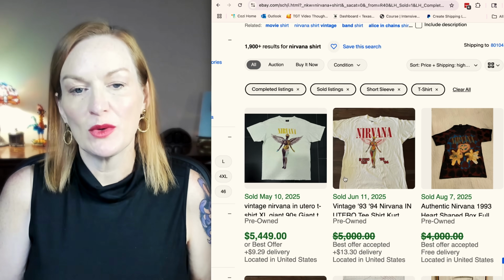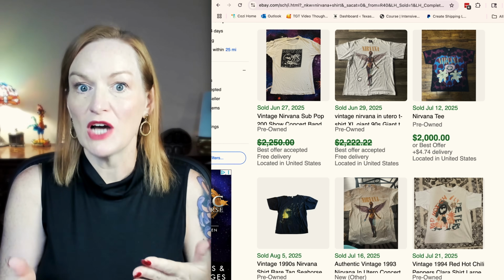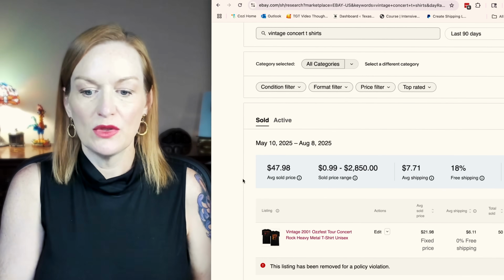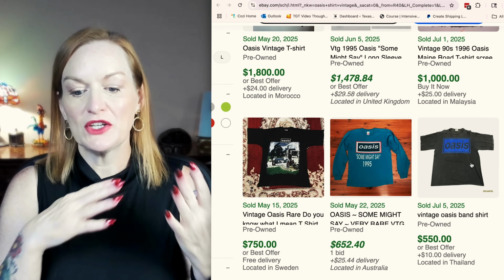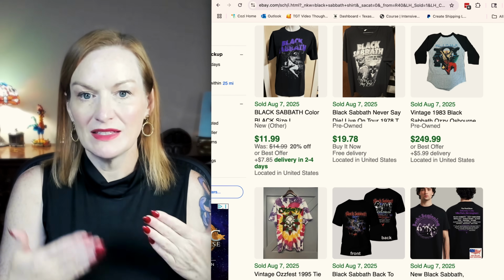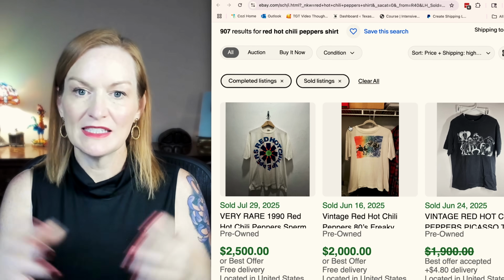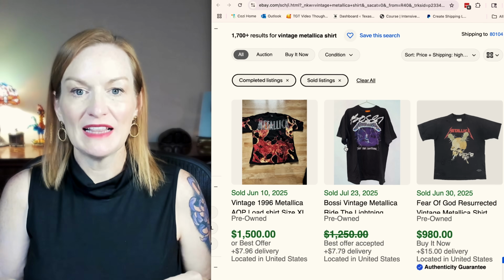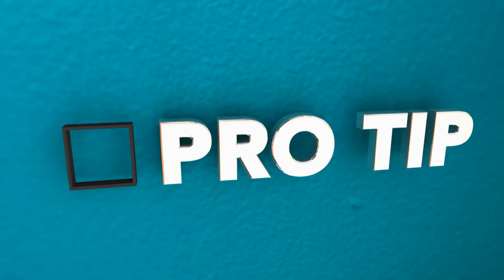Top 10 Best Selling Vintage Band T Shirts Worth Hundreds on eBay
This vintage Nirvana shirt just sold for $3,800 on eBay! Your old concert tees could be worth MORE than your car payment. I reveal the exact band shirts selling for insane money right now, plus the ONE detail that separates a $10 shirt from a $1,000 shirt.

💰 BAND SHIRTS COVERED (WITH CURRENT VALUES):
00:00 - Introduction
00:56 - #1 Nirvana - Which Ones Sell for Thousands
04:42 - Reselling Tip #1 - Vintage Shirt Identification 1
06:02 - Reselling Tip #2 - How to Research Current Prices
08:35 - #2 Oasis - Why They Are Hot Sellers Again
09:58 - #3 Black Sabbath - Why Now?
12:51 - #4 Alice in Chains
14:15 - #5 Ozzy Osborne
14:23 - #6 Red Hot Chili Peppers
16:42 - #7 Pearl Jam
17:40 - Reselling Tip #1 - Vintage Shirt Identification 2
18:16 - Metallica
19:29 - Soundgarden
20:32 - Nine inch Nails
21:18 - Reselling Tip #1 - Vintage Shirt Identification 3

🎯 KEY AUTHENTICATION TIPS:
- Single stitch
- Fabric Identification
- Copyright date near design
- Tour dates on back must match actual tour years
- Cracked, faded prints = Real vintage (not reproduction)

🛒 SELLING TIPS:
- Best time to list: When bands announce reunions/anniversaries
- Always photograph in natural light
- Include measurements and all flaws
- Start pricing high with "Best Offer" enabled

Comment your best vintage band tee find!

Texas Gal's Jewelry Tool Kit

Tools I Use